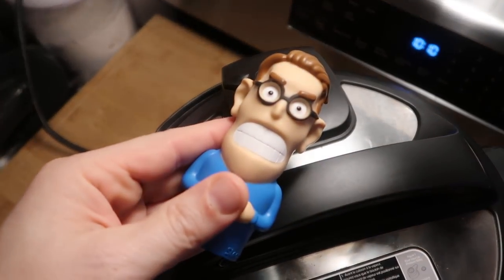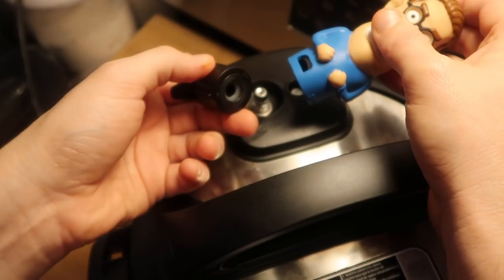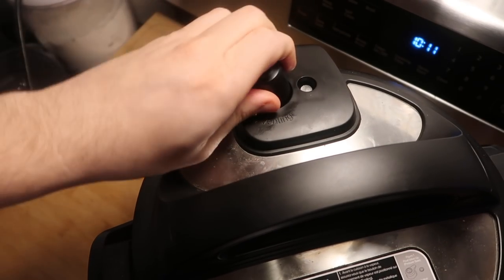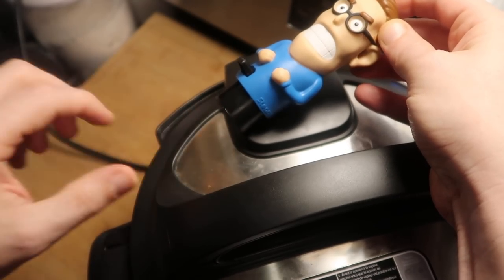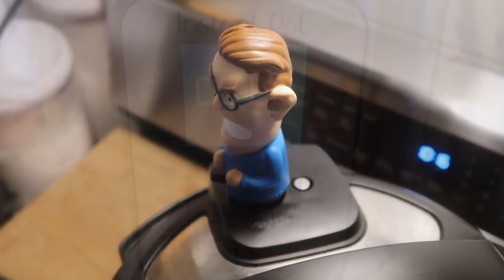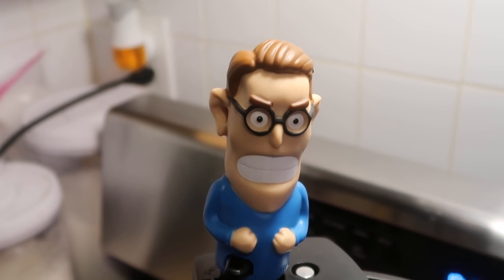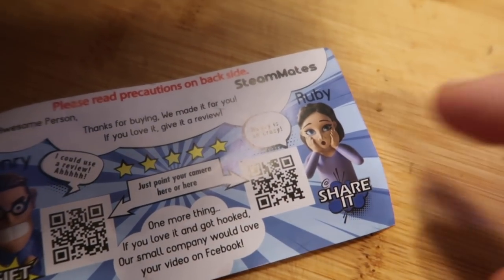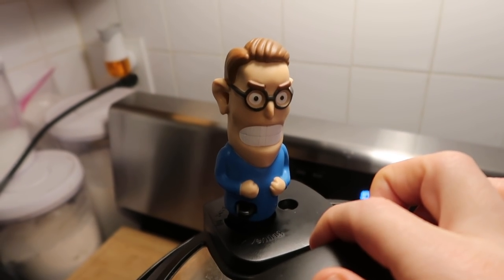Review: SteamMates Makes Instant Pot Quick Releases Fun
Ever want to have some fun with your Instant Pot's quick release WHILE preventing the steam from shooting straight up and making contact with the bottom of your cabinets? SteamMates is a great option to cover that and also makes a great gift! Just use responsibly.

NOTE: In the video I say it can work with the Ultra but I am told it only fits the IP Duo, Duo Plus, and Smart Series. IT DOES NOT FIT Lux or Ultra models.

And buy at these links below for GREAT prices!:

Ninja Foodi